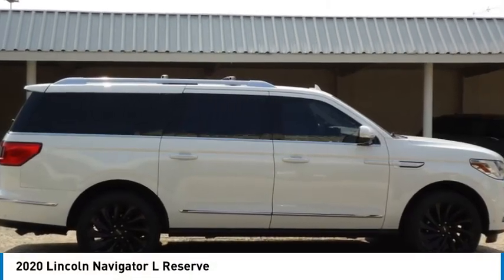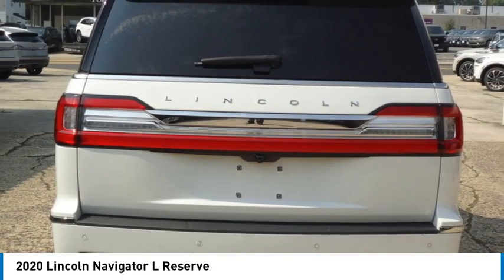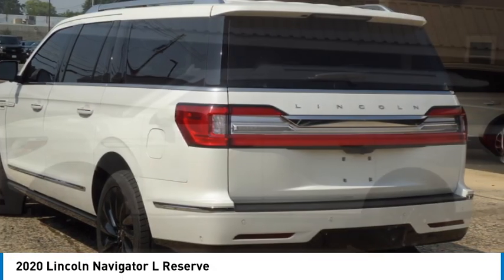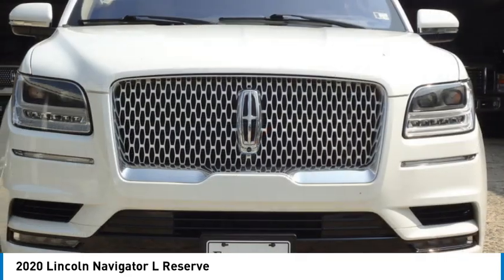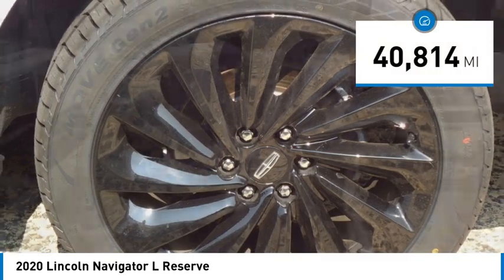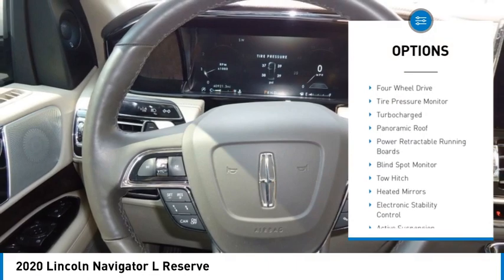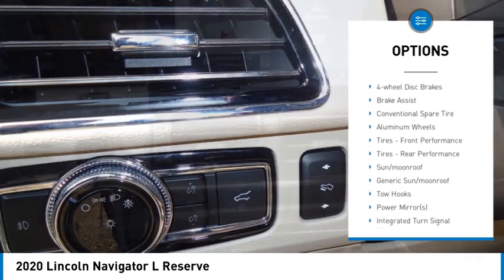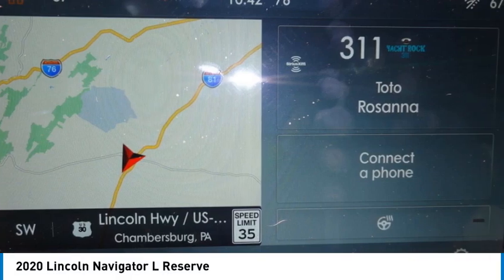2020 Lincoln Navigator L 24001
2020 Lincoln Navigator L Reserve

Forrester Lincoln
832 Lincoln Way East